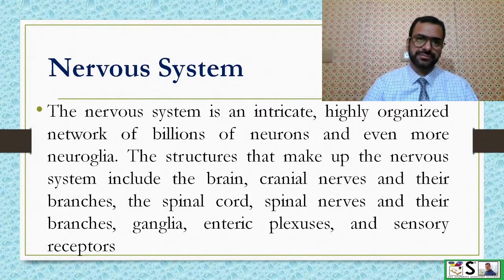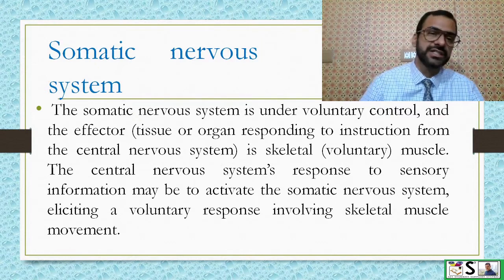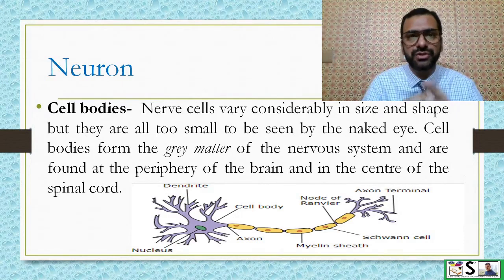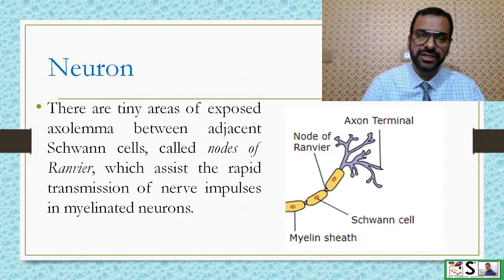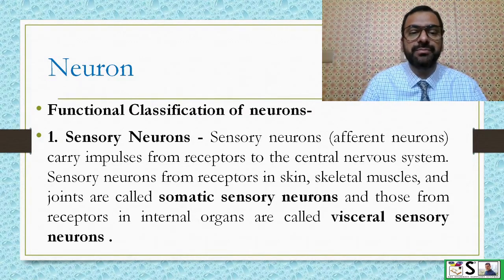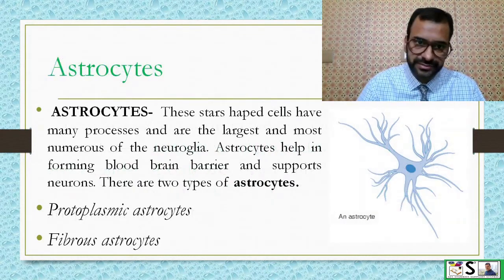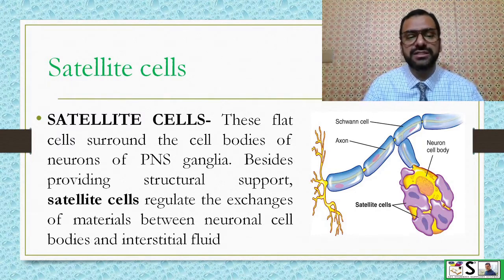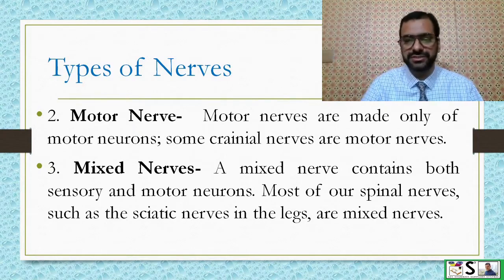NERVOUS SYSTEM | brain | neurons | neuroglia | cerebrum | medulla | midbrain | brainstem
NERVOUS SYSTEM
brain
neurons
 neuroglia
cerebrum
medulla
midbrain
brainstem